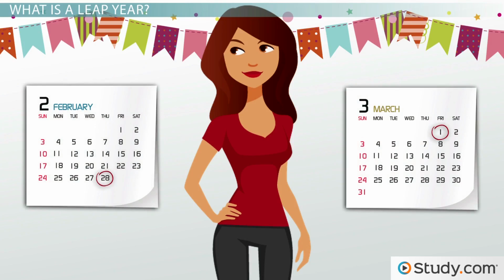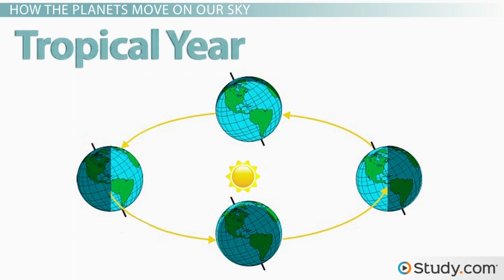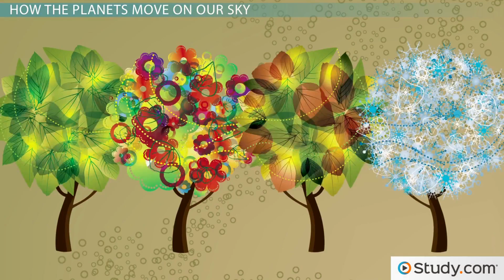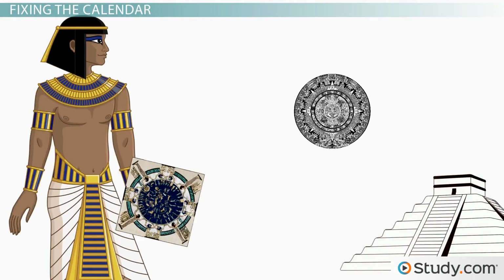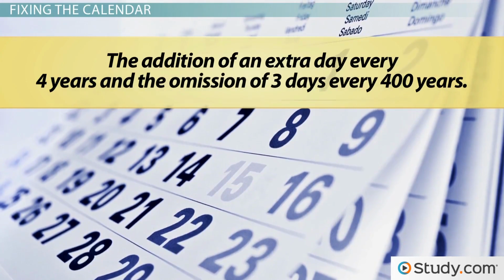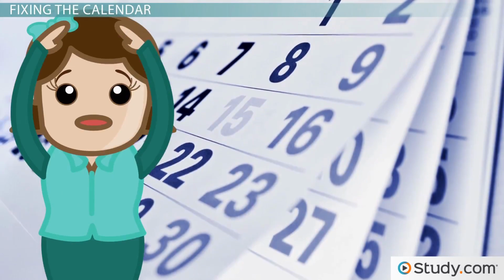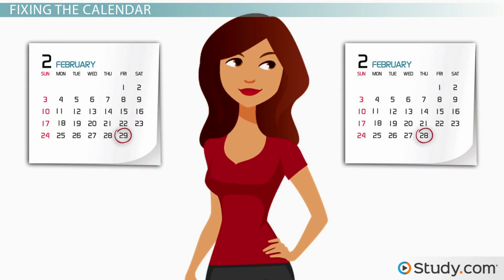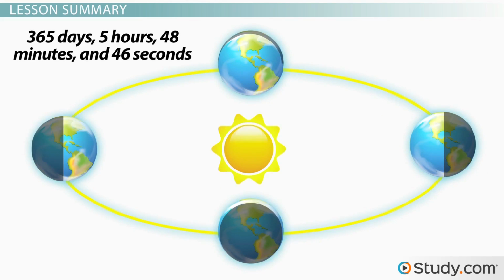The Origin & Purpose of Leap Years Video & Lesson Transcript Study com